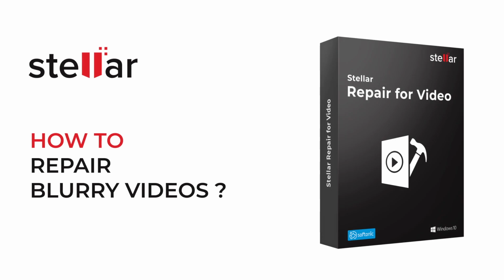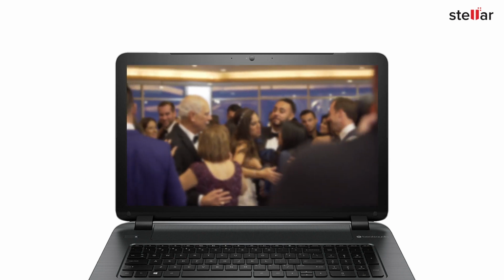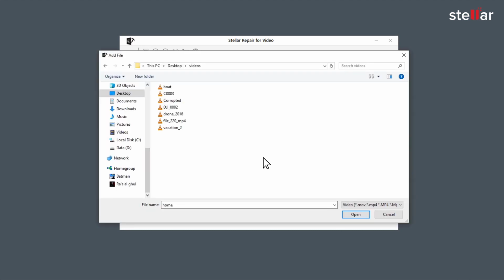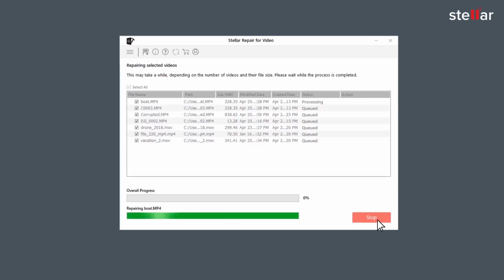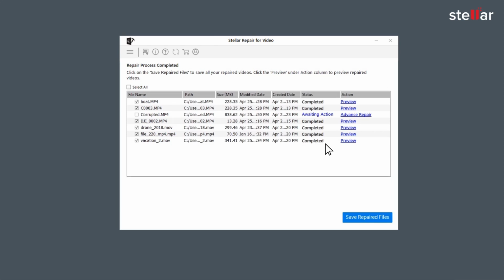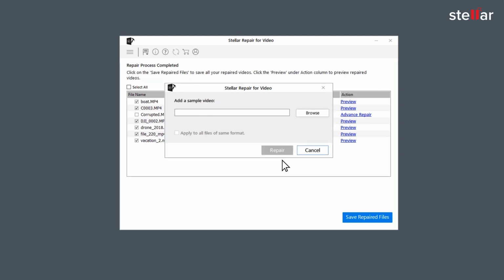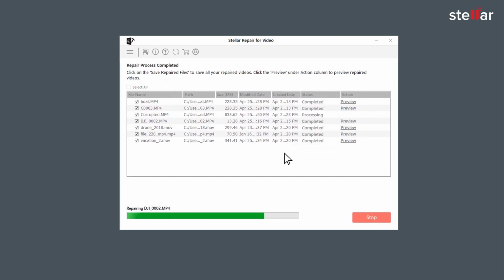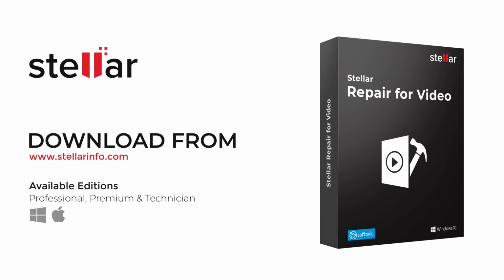How to Fix Blurry Videos?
Watch this video to fix or repair your blurry videos with Stellar Repair for Video

Download the software now and easily turn those faded memories into live moments!

This software is a DIY hack to repair damaged or corrupt video files supporting various formats such as MP4, MOV, AVI, MKV, AVCHD, MJPEG, WEBM, ASF, WMV, FLV, DIVX, MPEG, MTS, M4V, 3G2, 3GP, and F4V. It will fix the videos captured during the shoot, editing, transferring to a media or other processing.